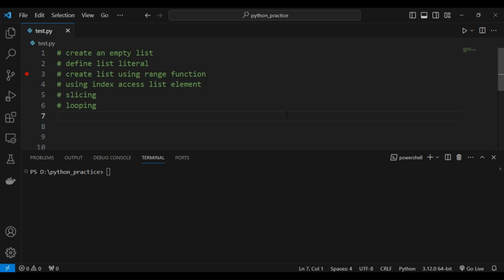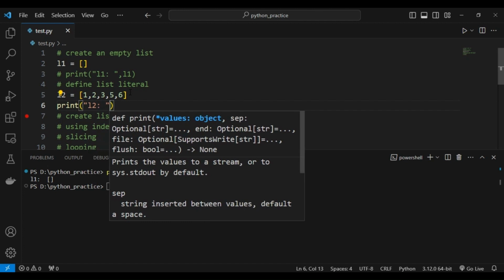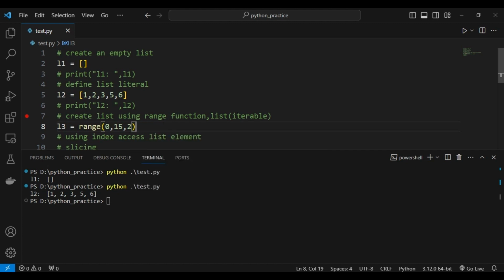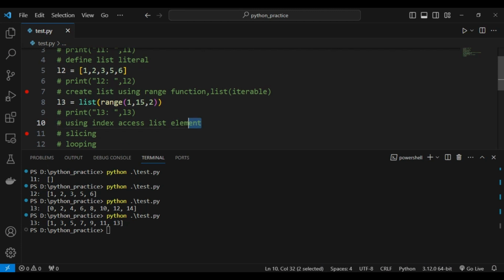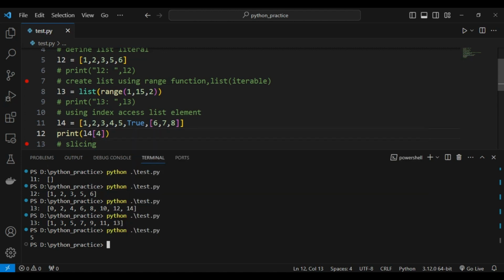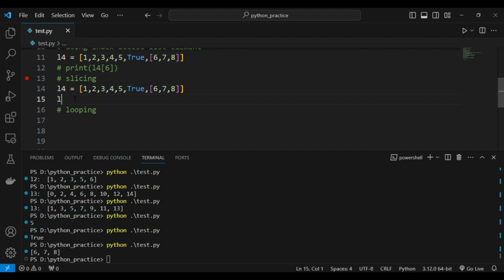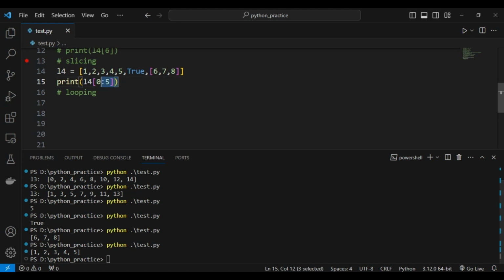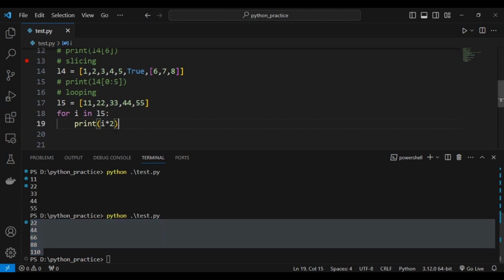Operations on list data type in python(Part-1)-039